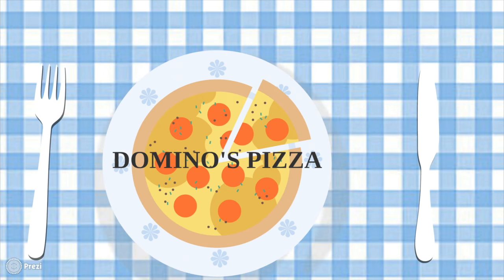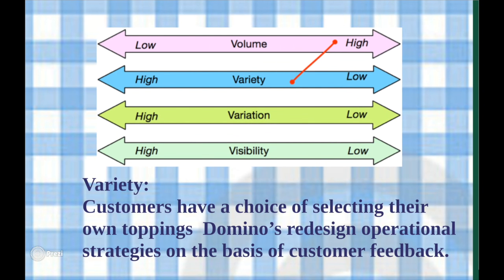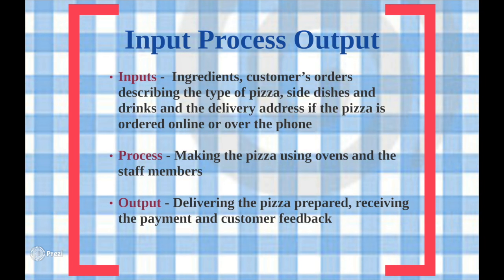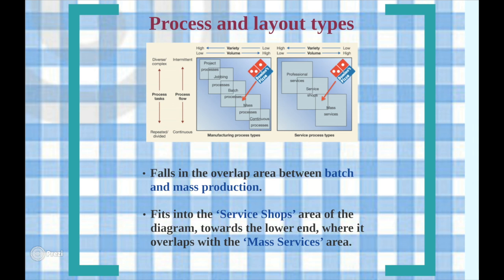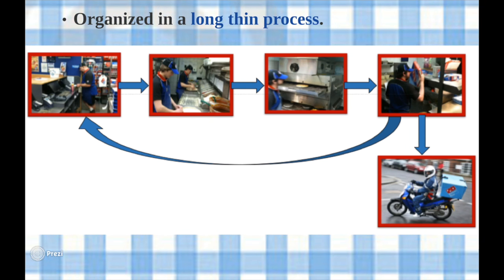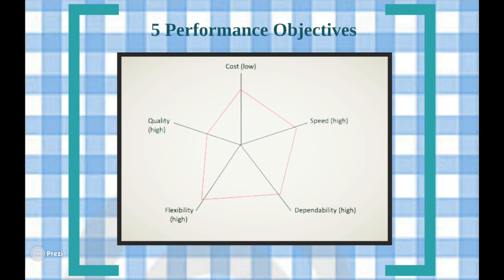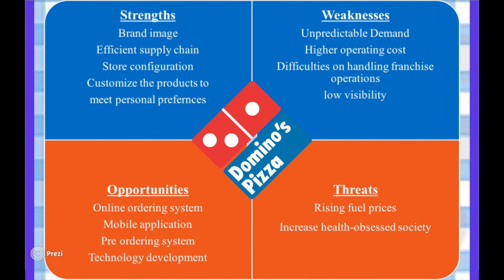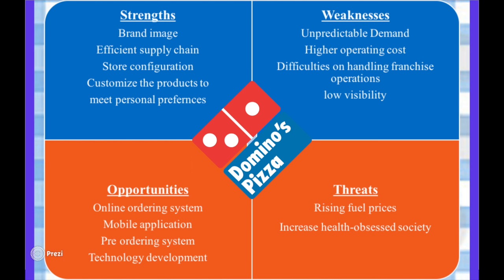Operations Management Domino's Pizza